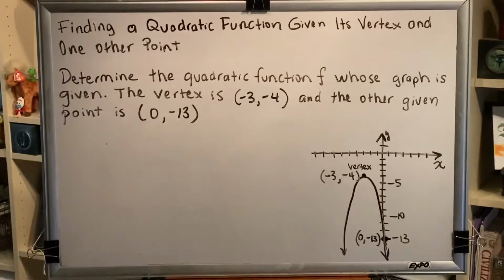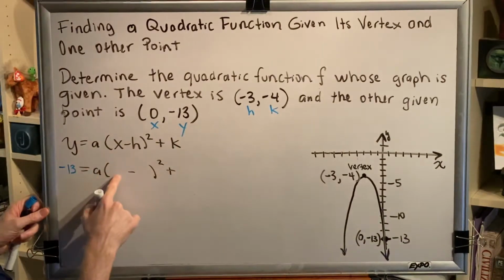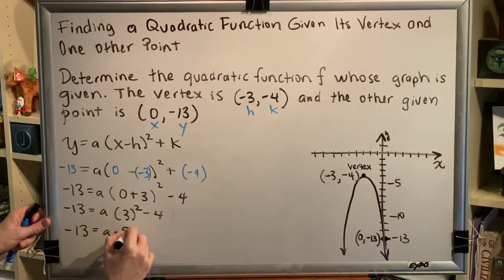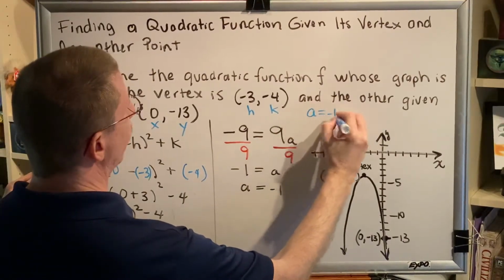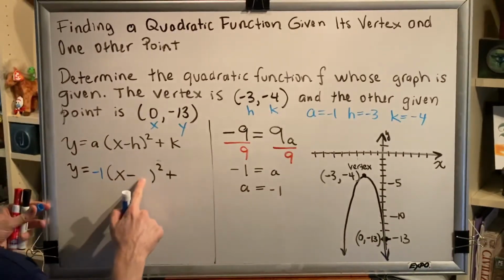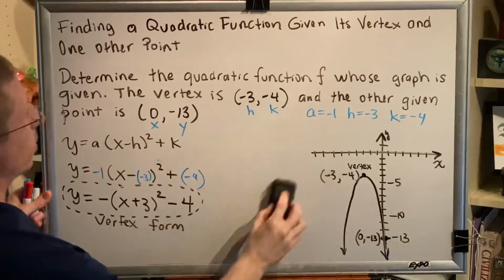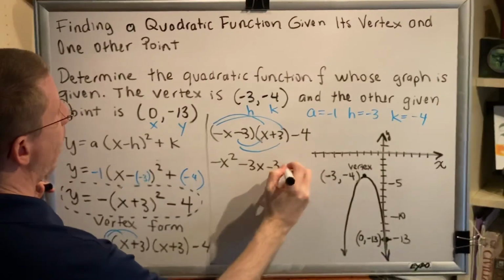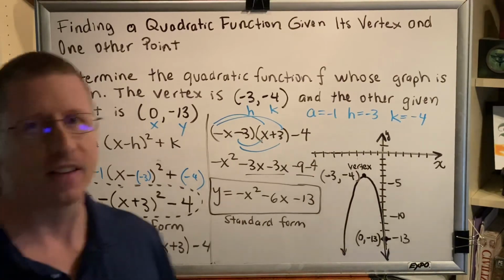Finding a Quadratic Function Given Its Vertex and One Other Point (Part 4)